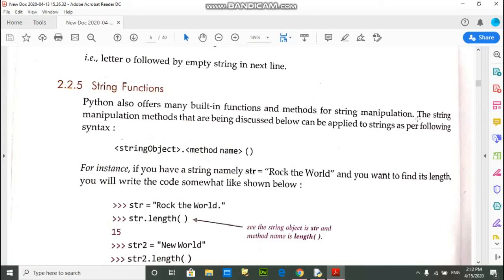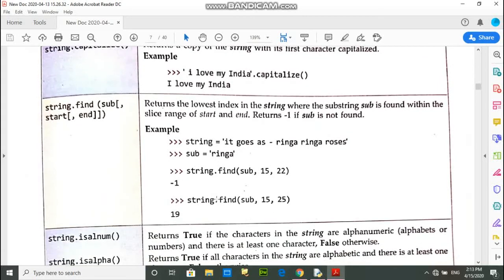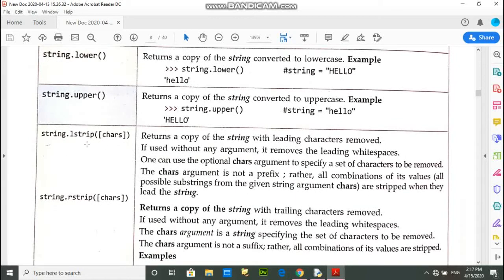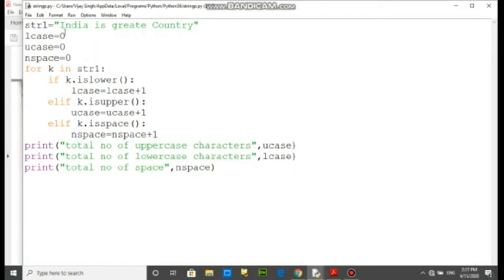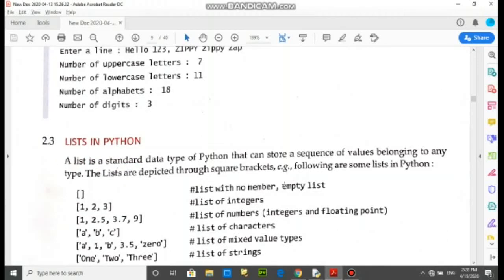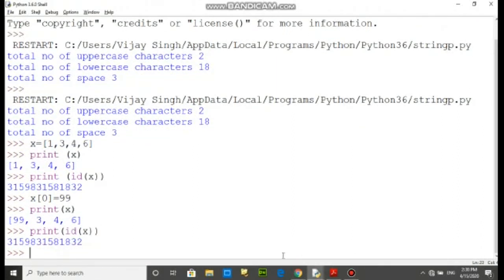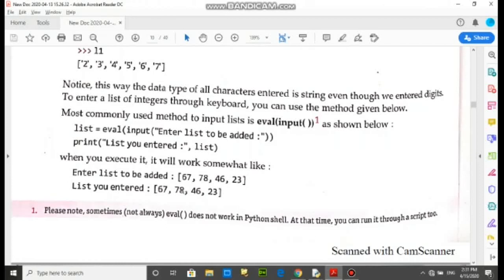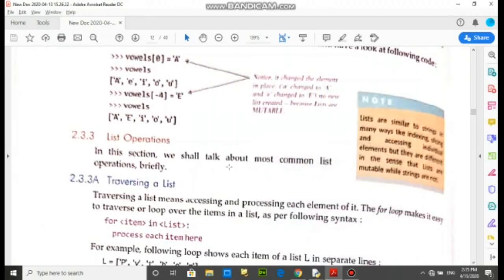Computer | Python Revision Tour - II | Chapter 2 | Lecture 2 | Class 12